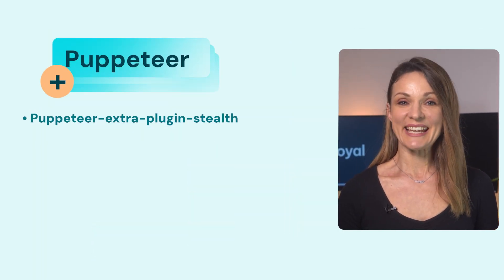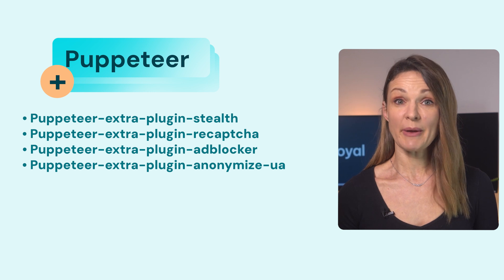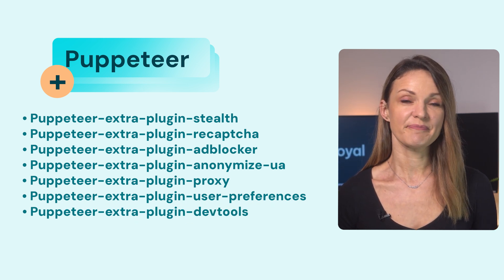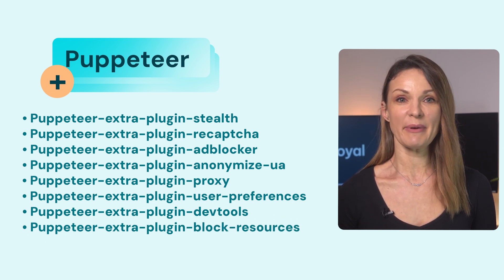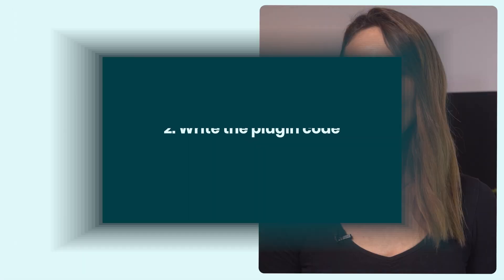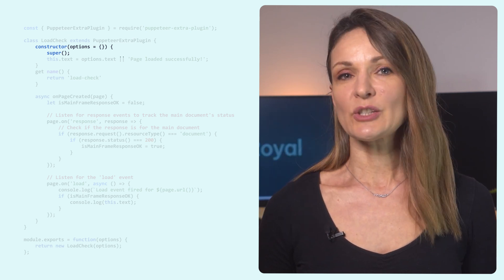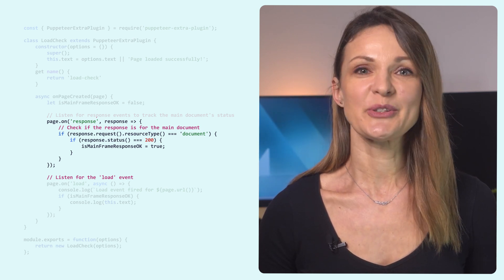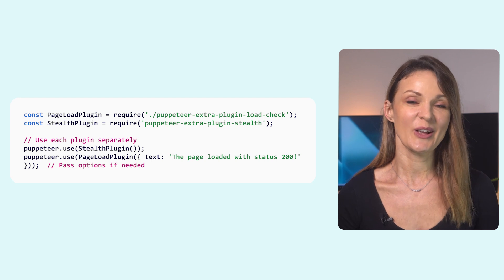How to Use Puppeteer Extra for Stealth Web Scraping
Still getting blocked while scraping? Puppeteer Extra is the tool you need to beat bot detection and scrape websites smoothly.

In this video, I’ll walk you through:
 • What Puppeteer Extra is and how it works
 • The best plugins for stealth scraping, including puppeteer-extra-plugin-stealth, recaptcha, proxy, and more
 • How to install and configure Puppeteer Extra for your project
 • A hands-on demo of writing a custom plugin that shows a success message when a page loads with status 200

You’ll also learn:
 • How to use proxies the smart way with Puppeteer
 • How to block ads, anonymize user agents, and simulate preferences
 • And how to avoid detection entirely using residential proxies from IPRoyal

TIMESTAMPS

0:00 What Is Puppeteer Extra and Why Use It for Web Scraping?
0:54 Which Puppeteer Extra Plugins Should You Know About?
1:42 How to Install Puppeteer Extra and the Stealth Plugin?
2:31 How to Launch a Browser and Scrape a Site with Puppeteer Extra?
3:00 How to Create a Custom Plugin for Puppeteer Extra?
3:28 What Does the LoadCheck Plugin Code Actually Do?
4:37 How to Register and Use a Custom Puppeteer Plugin?
4:48 How to Add Multiple Puppeteer Plugins with Custom Options?
5:00 What Proxies Work Best with Puppeteer for Web Scraping?
5:25 Where to Get the Best Residential Proxies for Puppeteer?